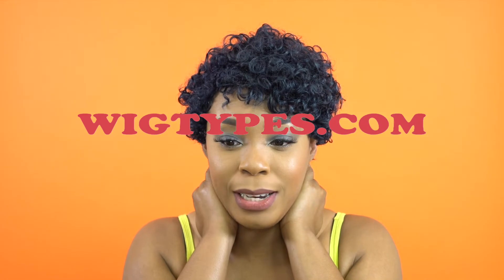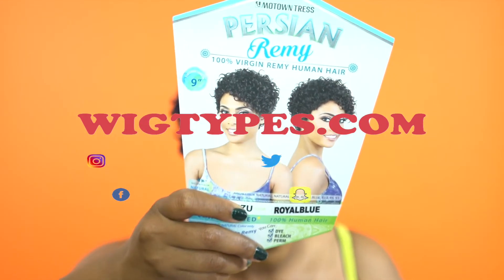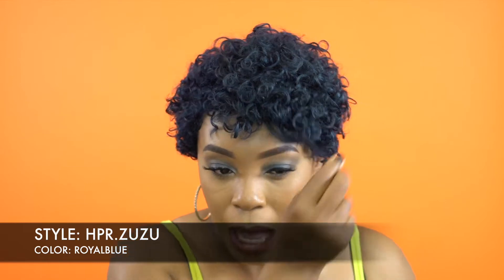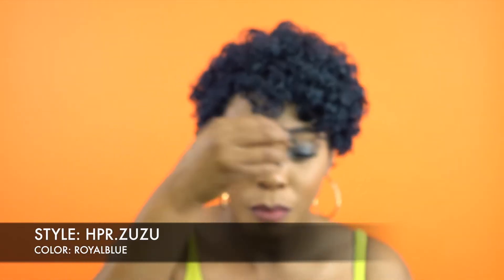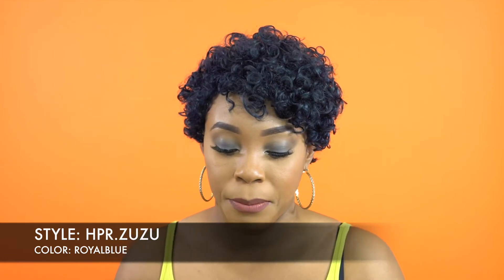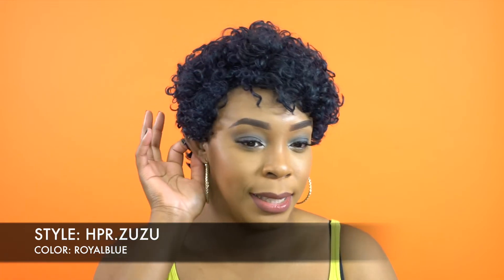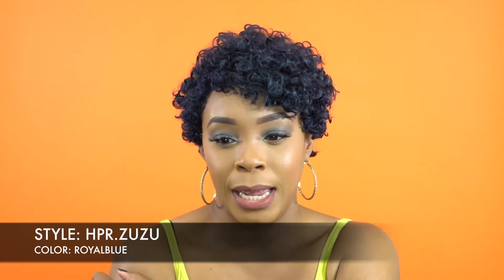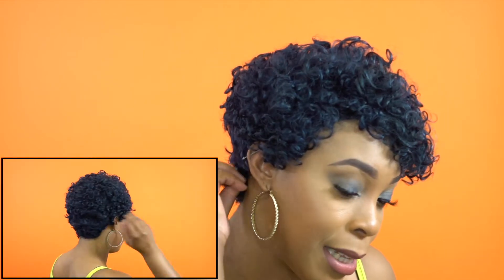Motown Tress 100% Persian Virgin Remy Hair Swiss Wig - HPR ZUZU --/WIGTYPES.COM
COLOR: ROYALBLUE

*Full wig
*100% Human hair
*Can be washed
*Natural texture
*Medium cap size
*Very comfortable

AVAILABLE COLORS:
NATURAL, NATURAL DARK,
ROYALBLUE, 613, 44, 51